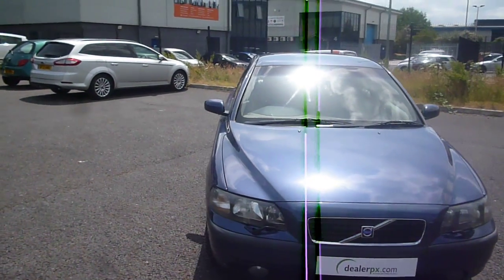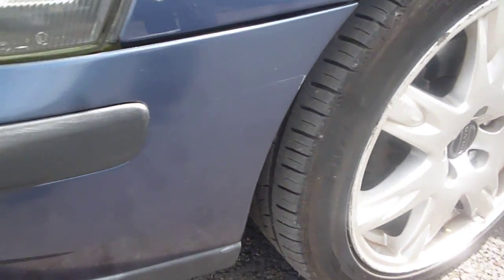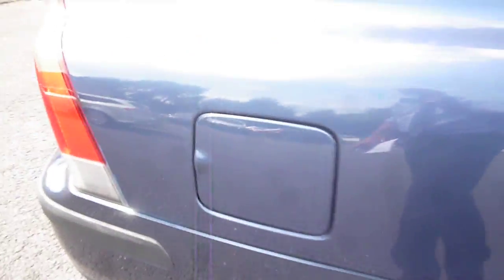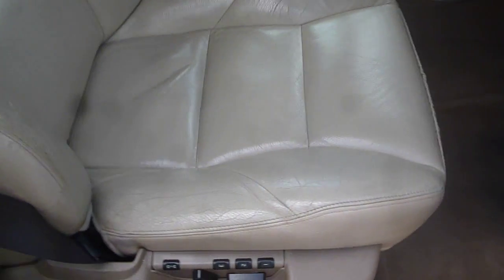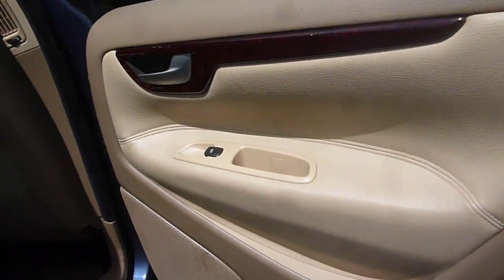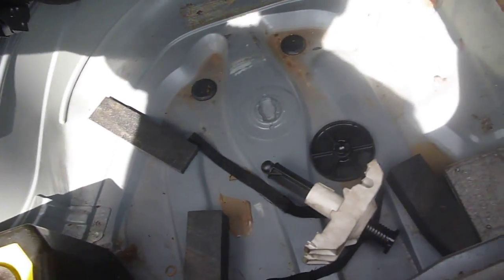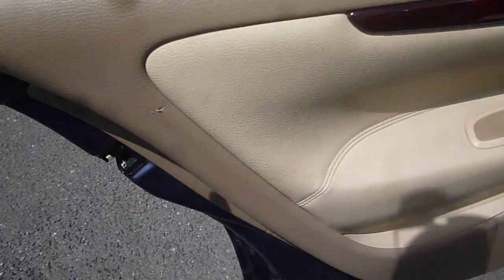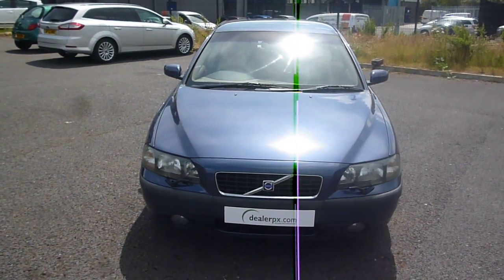www dealerpx com VOLVO S60 PK04HCC